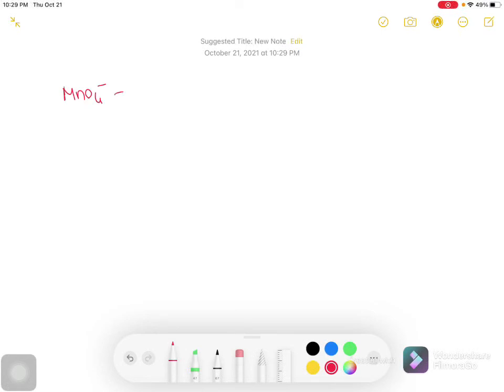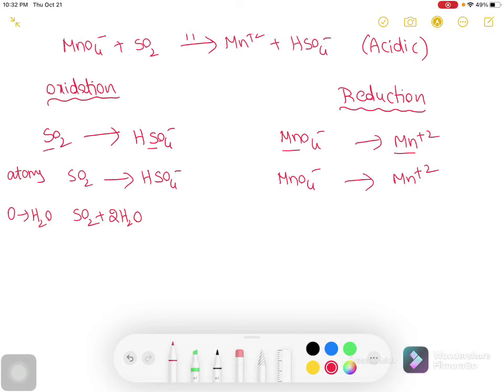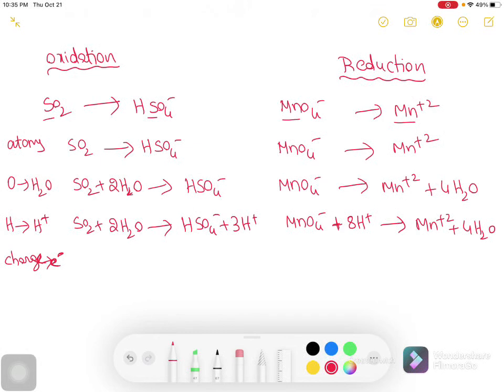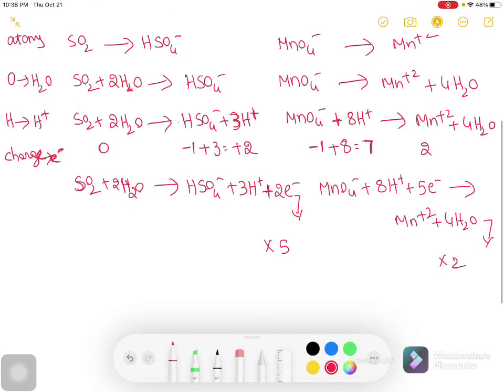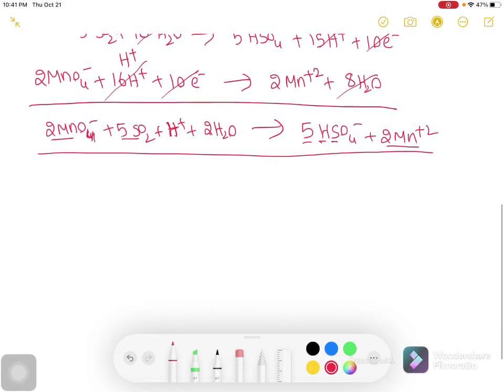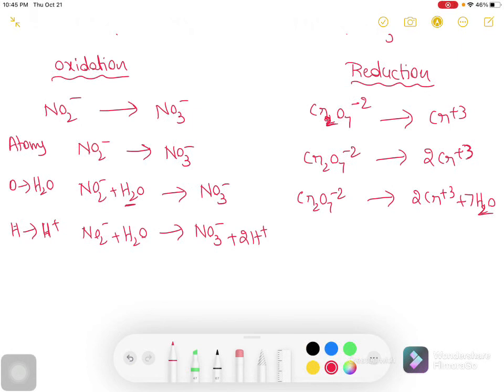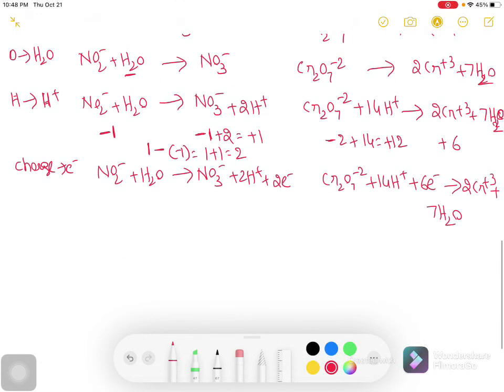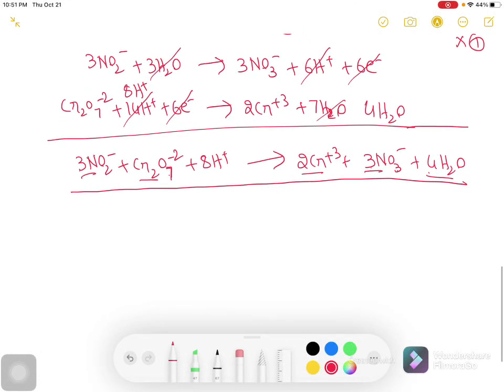Balancing of redox reaction in acidic medium.chemistry concepts-1